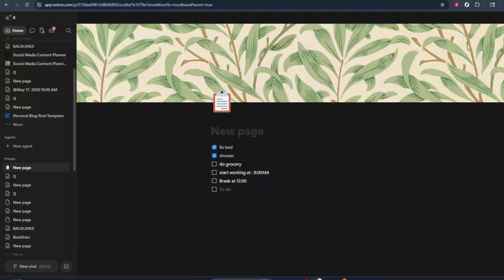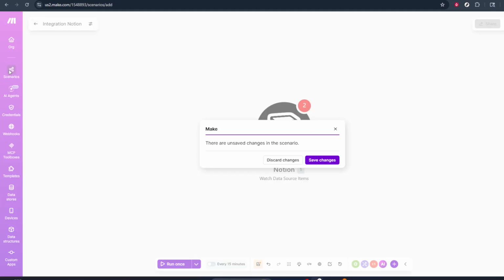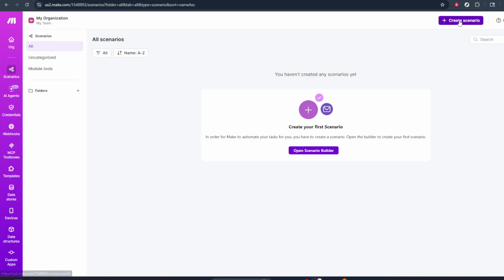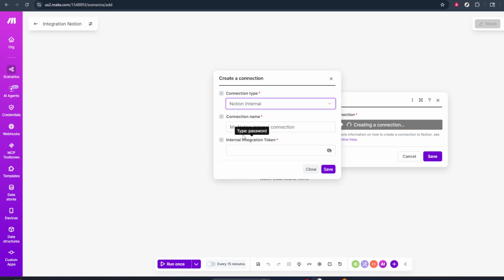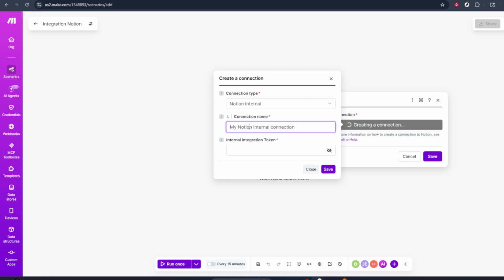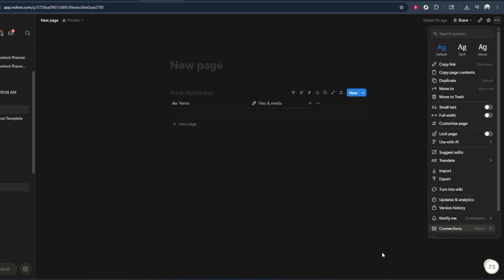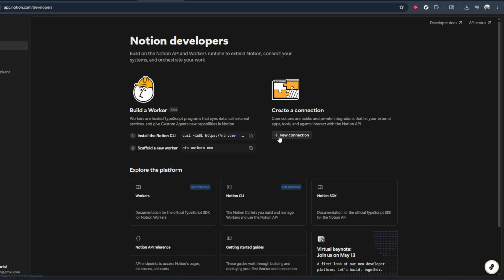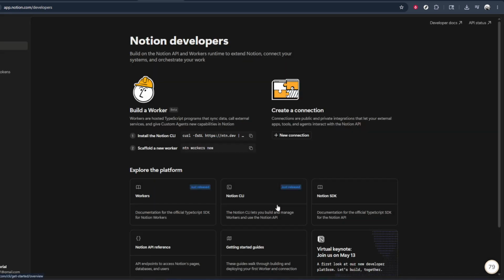How To Connect Notion To Make.com | Easy Guide 2026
Today we cover how to connect Notion to Make.com so you can automate tasks, workflows, and integrations with ease.